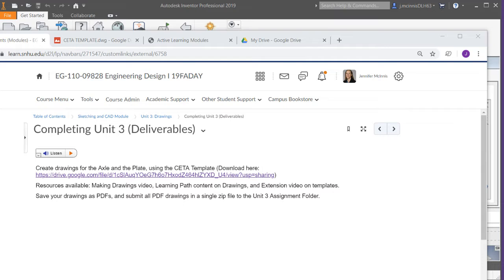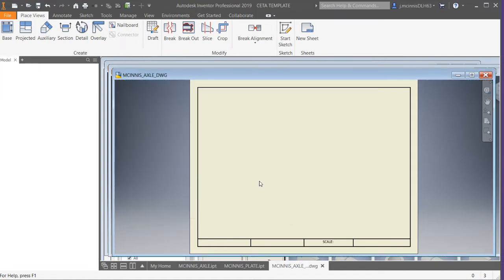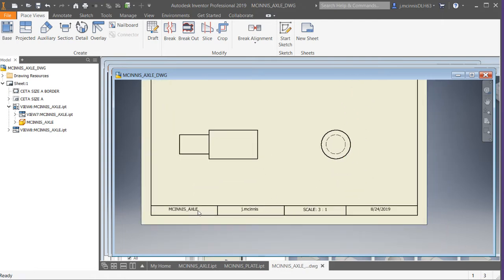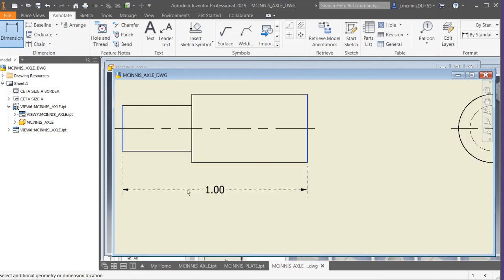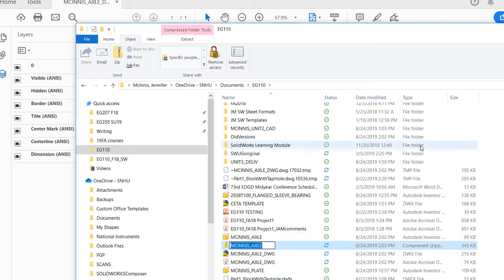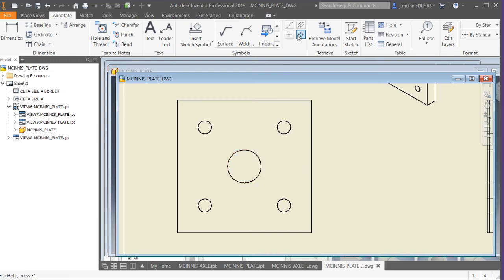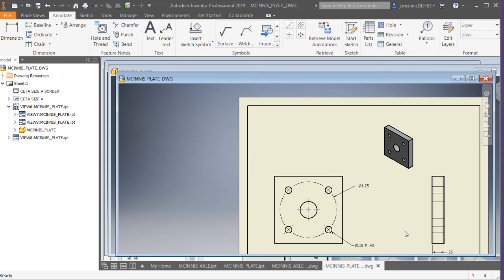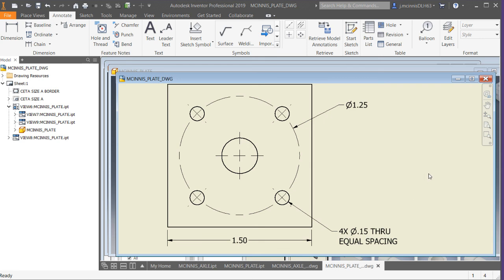EG110 Unit3 Dwg